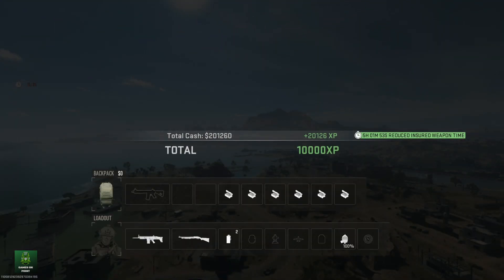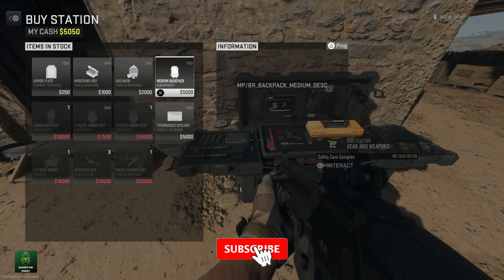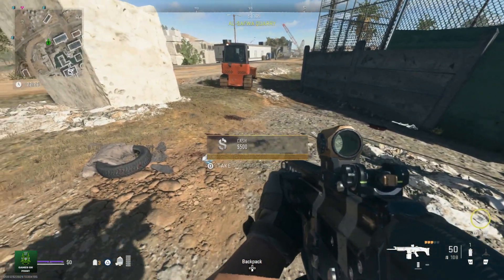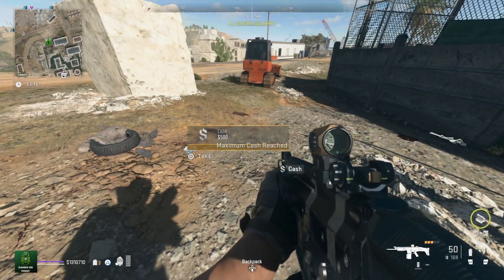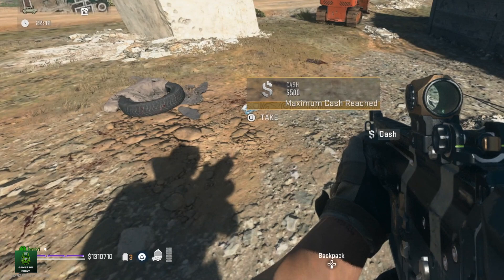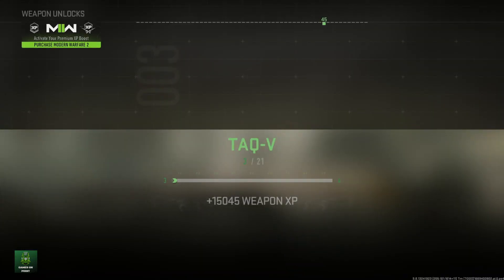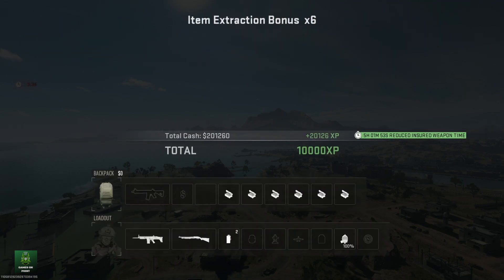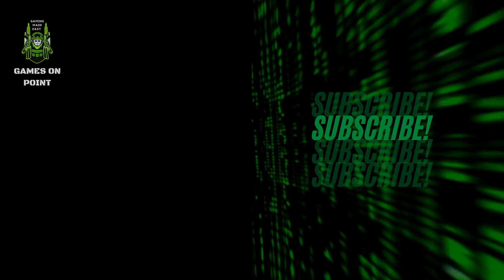MAX CASH on DMZ & Easy 1 Game Insured Weapon Cool down :: SOLO XP EXPLOIT After Patch : DMZ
In this video, I show you how to get the maximum cash on DMZ of 1.3 million dollars and use these cash for unlimited weapon and general xp.. Be sure to check out our other short videos for more games content!

Timestamps:
0:00 intro
0:10 get a backpack
0:20 kill some enemies
0:30 max cash exploit
0:58 EXFIL ITEM BONUS

DMZ is a mode featured in Call of Duty: Warzone 2.0. The mode is described as an "extraction mode" and "sandbox experience". The mode is available with the release of Warzone 2.0 and will also take place on Al Mazrah. in addition to fighting each other, The Mode also features Enemy Bots that Players can combat.

Call of Duty Modern Warfare 2 recently released their Warzone 2.0 game mode, and alongside that is the DMZ game mode. DMZ is essentially Call of Duty’s own take of Escape from Tarkov, where players are put in the Warzone map to do objectives, collect cash, get weapons, and other things. There are also special enemies you can fight that aren’t just other players, like the enemy NPC’s and the juggernaut, who is someone you do not want to mess with. But if you do, you get a special reward.

All Weapon Case Rewards + How to Kill Juggernaut – Call of Duty DMZ
Weapon Case Rewards
When you kill the juggernaut, you get these Weapon Cases as rewards. You have to bring the Weapon Case with you when you exfil out of the map and end the session. When you get to the results screen, you will get your Weapon Case rewards. Here are the possible rewards you can get:

Caution Tape – Light Machine Gun Blueprint
Biohazard – Weapon Sticker
Jungle Incognito – Vehicle Skin
Gas Gas Gas – Charm
Weapon Crate – Calling Card
Weapon Crate – Emblem
Biohazard – Konig Skin
How to Kill the Juggernaut

Killing the juggernaut is hard, as the guy is large and tanky. His body is covered in body armor, and he has a minigun that can mow you down if you are in his line of sight. So how can you kill this behemoth of a man? It’s simple, really. The juggernaut is slow to move, so you have to take advantage of that.

The first thing to do is to get inside buildings. That way, you can get some cover while you are fighting him. When you have the juggernaut inside, you need to aim for the head and nothing but the head. Aiming at his body will just tickle him. You might as well just throw the bullets at him if you shoot his body.

Shotguns and submachine guns are great for headshots against the juggernaut. Shotguns for high damage, and submachine guns for high fire rate. You should make sure that the building you are entering is large and has high ceilings and multiple floors. You will need to be fast and run around him in order to confuse him. One of your teammates can be bait, while the other two focus fire.

If the juggernaut switches to another person and starts shooting, then the person he is shooting will be bait next, and the other two focus fire. Eventually, the juggernaut will be down and he will drop the weapon case.

Be warned that getting the weapon case means the entire map knows that the juggernaut is down and that you have the weapon case, meaning that they will hunt you and your team down and kill you to take the weapon case. When you get the weapon case, it is best to run straight to an exfil location and get out.

Go to the location shown on the Map.
Find the phone and start the mission. ( Most of the time, it is lying on the First Couch once you enter the building)
Follow the directions on the phone to locate the HVT location. Eliminate all enemies at the site. Once you have eliminated all enemies, one of them will drop a key. ( Some players say you do not need to use the same Key to complete the mission)
 Use the Key to unlock the locked space in the HVT location.
Congratulations, you have completed an HVT Contract in Warzone 2 DMZ!

Destroy Supplies
For this contract, you need to plant explosives on two of the marked sites around the map. But before you head over to the sites, be wary of the enemies patrolling and guarding the location. We suggest clearing out all the threats at the marked location before you plant the bomb. While you will be instructed to defend the area, you don’t need to wait until it detonates. You can head over to the Second bomb site once you have planted the bomb on the first site.